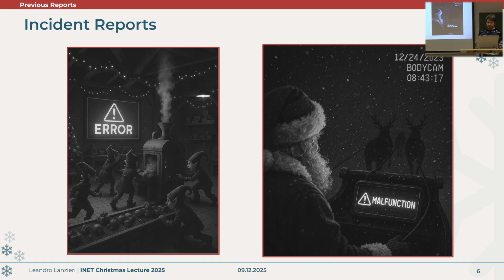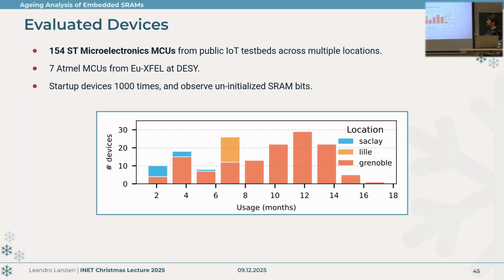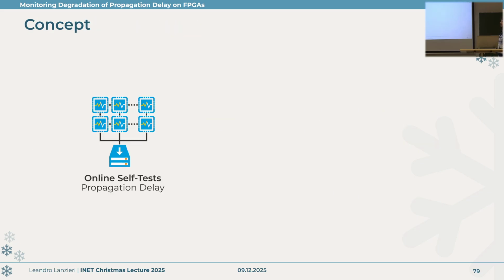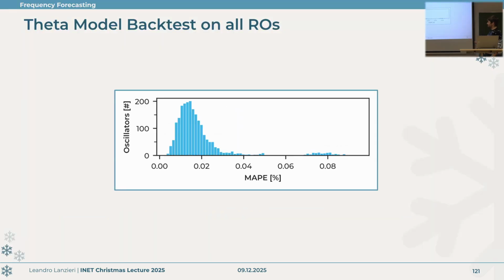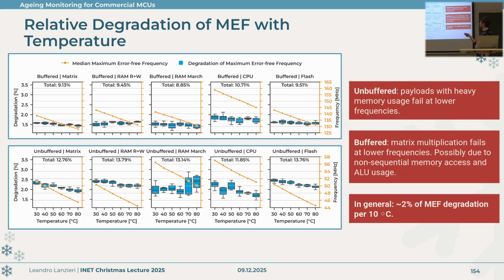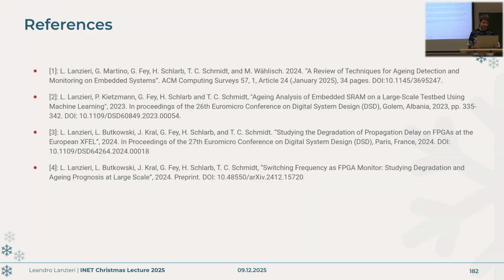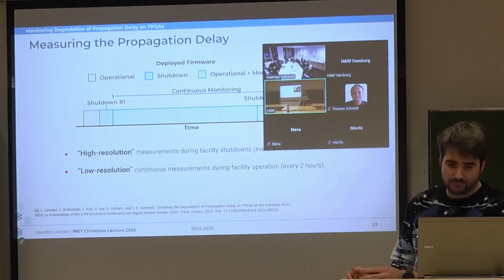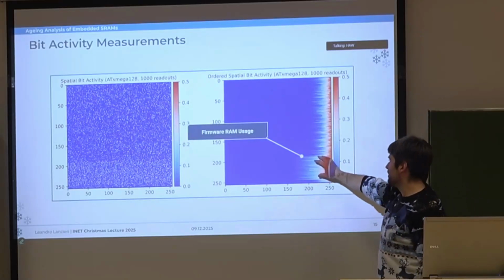Detecting Sleigh Fatigue: Monitoring Ageing in Embedded Systems for Predictive Maintenance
Ensuring the reliability of embedded systems is critical in highly-dependable and time-sensitive missions, especially when failure could jeopardize a once-per-year logistics operation as complex as Christmas. As part of our collaboration with the North Pole Reliability Initiative (NPRI), we investigate how hardware ageing affects Commercial-Off-The-Shelf (COTS) devices, which are extensively used in Santa's sleigh avionics and workshop automation. In this talk, we present results of large-scale empirical studies performed on naturally-aged hardware, with the objective of evaluating the presence of ageing indicators and the feasibility of applying machine learning (ML) techniques to its detection.

First, we analyse the wear out of embedded SRAM by studying the cell initialization bias of naturally-aged 154 microcontrollers. By extracting features from the un-initialized memories, we perform a statistical analysis and draw insights on the type of hardware usage. We then employ these features to train, evaluate, and compare various ML models in the estimation of operating time. Second, we study and forecast the degradation of a large deployment of 298 naturally-aged FPGAs. We collect and statistically analyse in-field measurements during 280 days, where we find a generalized and continuous degradation of the propagation delay across all devices. To evaluate predictive maintenance, we forecast future trends of degradation by training ML models on the collected data. Third, we complement these real-world studies with the implementation and experimental evaluation of a software-based self-testing approach to monitor hardware degradation on microcontrollers. This technique leverages timing windows of variable lengths to determine the maximum operational frequency of the COTS microcontrollers. Finally, we give a glimpse into the current efforts in automating the test firmware generation for the proposed technique.

Together, these results demonstrate the feasibility of monitoring ageing in COTS embedded systems and using ML for prediction. Thus, helping ensure Santa's devices remain reliable, efficient, and ready for every upcoming Christmas mission.